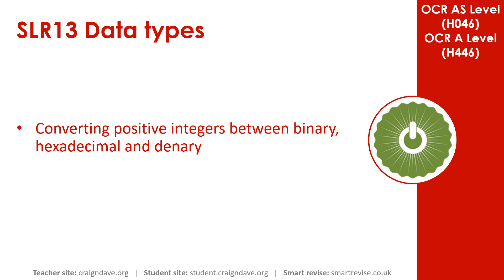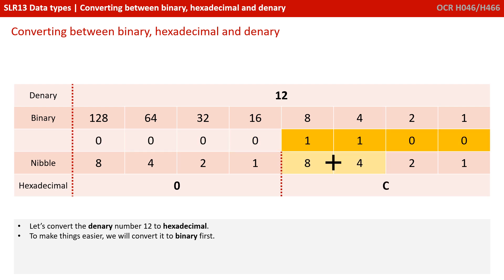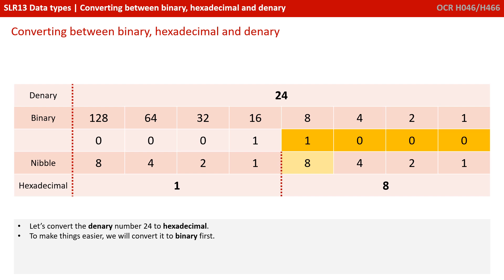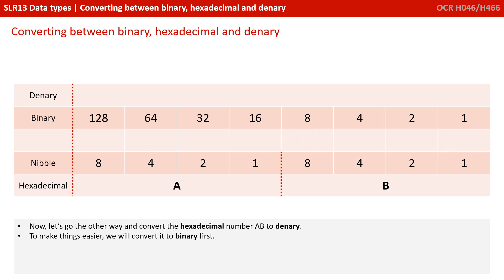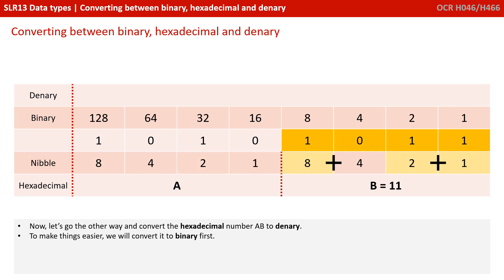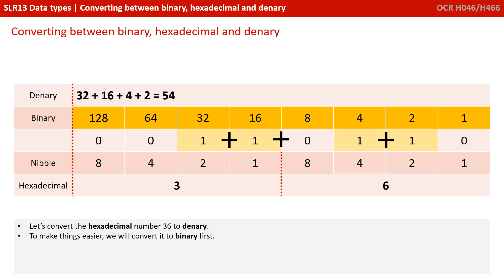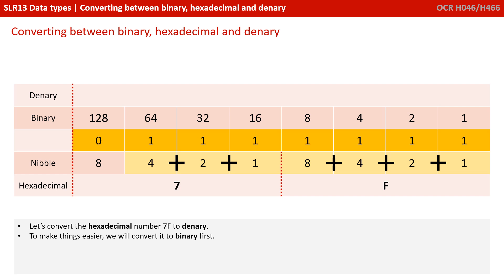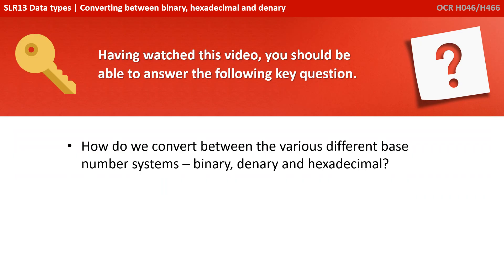78. OCR A Level (H046-H446) SLR13 - 1.4 Converting between binary, hex & denary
00:00 Intro
00:14 Converting Between Binary, Hexadecimal and Denary
00:30 Denary to Hexadecimal Example 1
01:58 Denary to Hexadecimal Example 2
03:31 Denary to Hexadecimal Example 3
04:49 Denary to Hexadecimal Example 4
06:07 Hexadecimal to Denary Example 1
07:42 Hexadecimal to Denary Example 2
08:41 Hexadecimal to Denary Example 3
09:49 Key Question
10:03 Outro